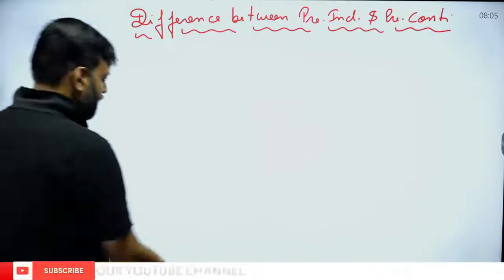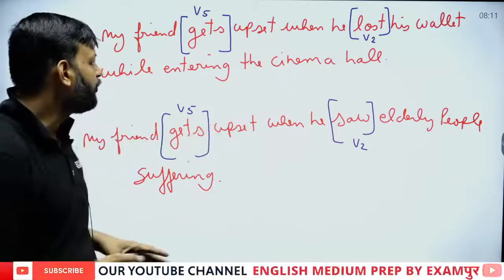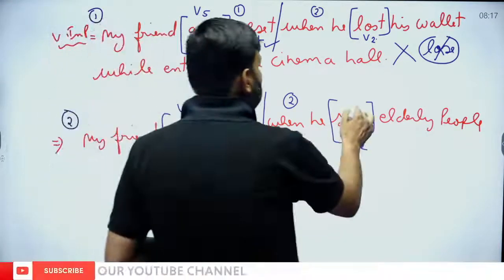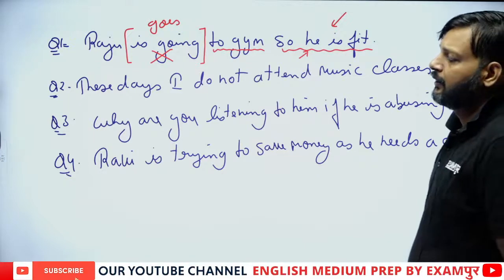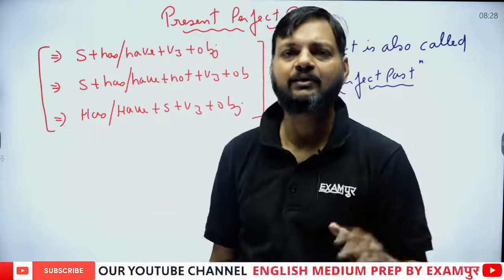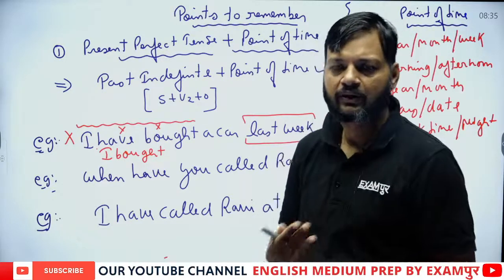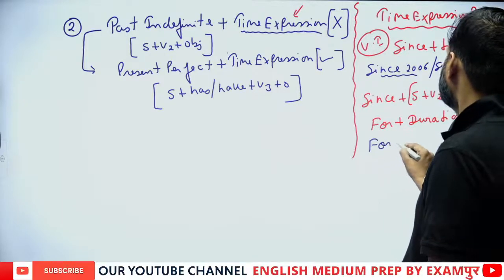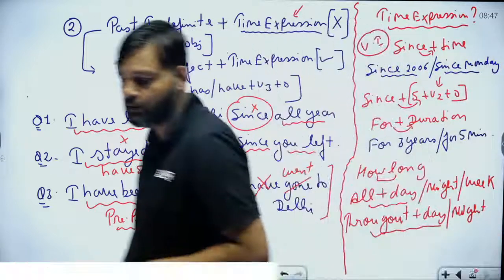Target || SSC- CGL / CPO / CHSL || Important PYQ'S With Concepts || BY TAUSIF SIR